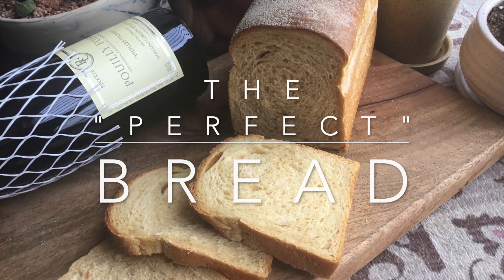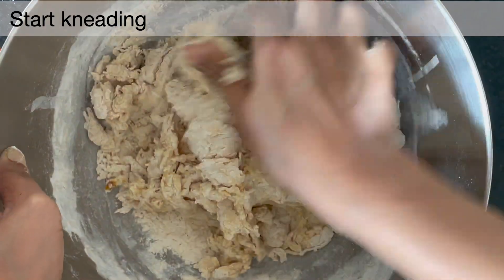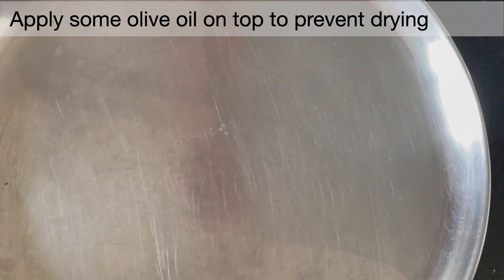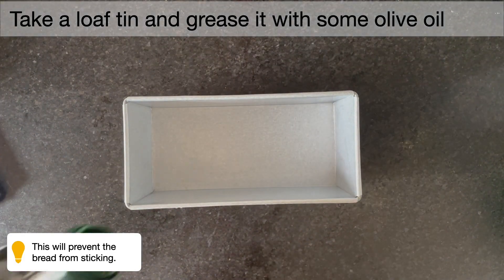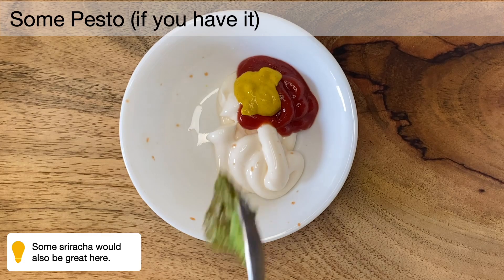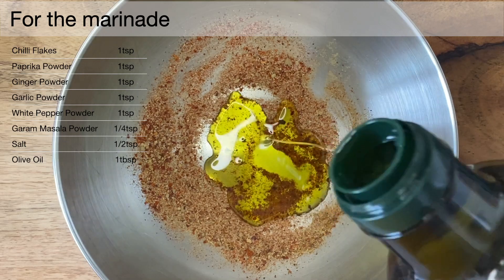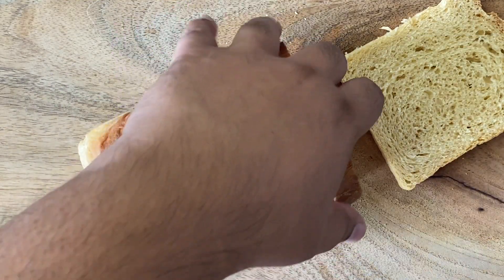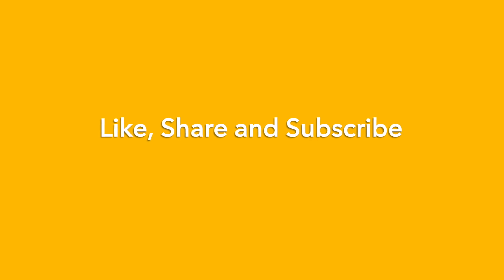Step-by-step guide to make the perfect BREAD Loaf | Spicy Chicken Sandwich | Homemade Bread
I have spent many years learning the craft and science behind making the perfect bread. I do not have any food processor or a stand mixer. I make them completely by hand and so can you. There are a few things you need to keep in mind and a few tell tale signs that will help you make the perfect bread every time. If you have something very often, I believe you should learn to make it yourself. This is simply better, healthier, safer and 100% more rewarding than any bread from any shop.

Pro Tip: Do not use an old pack of yeast. Get a new pack Avery few. weeks of just before you bake.